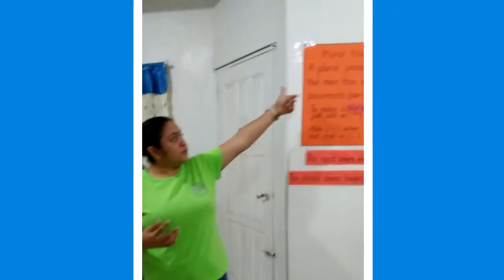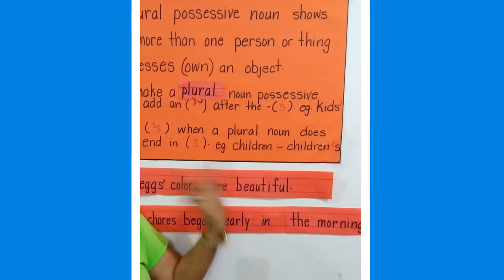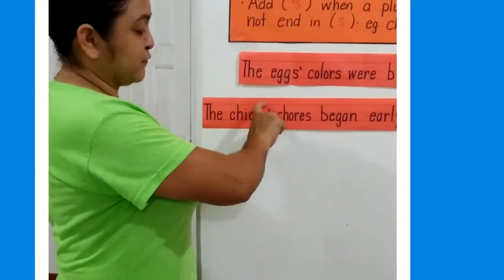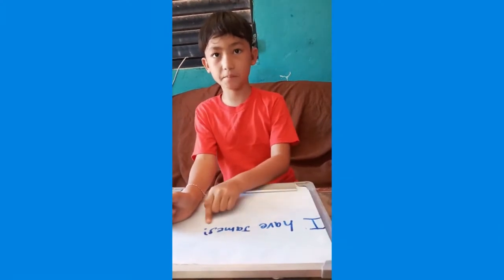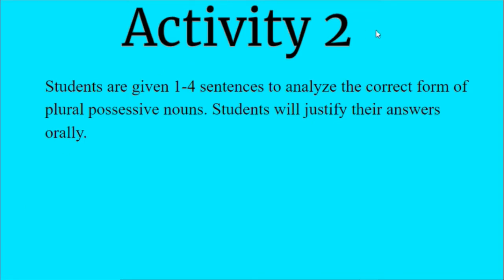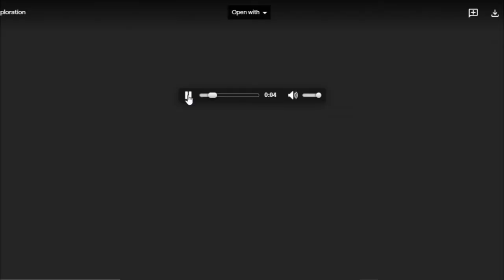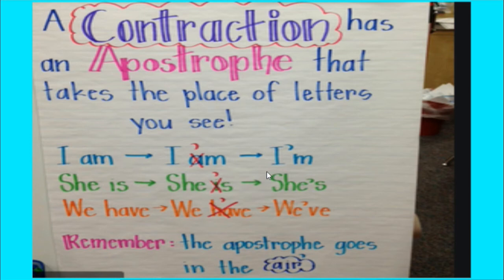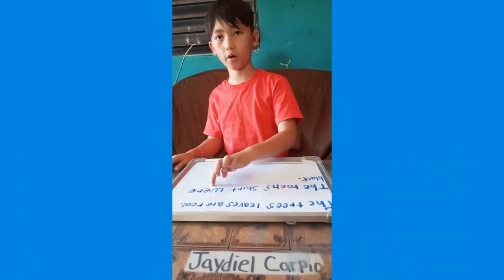Teacher Shamira Coye - Grammar